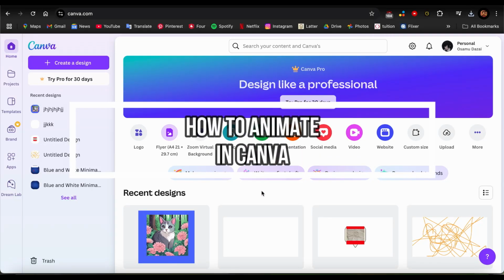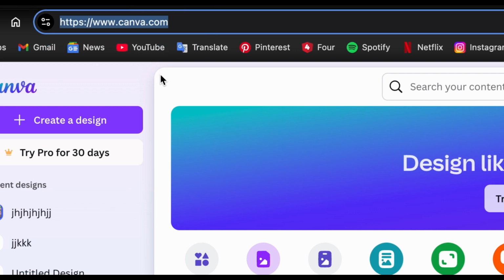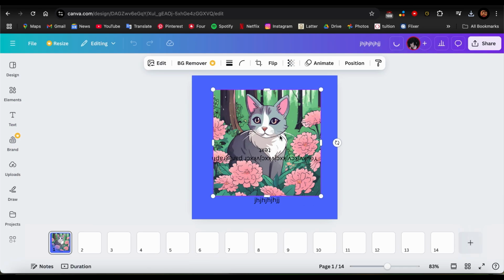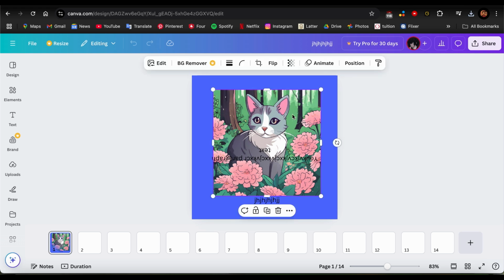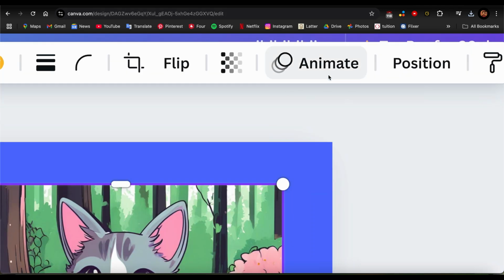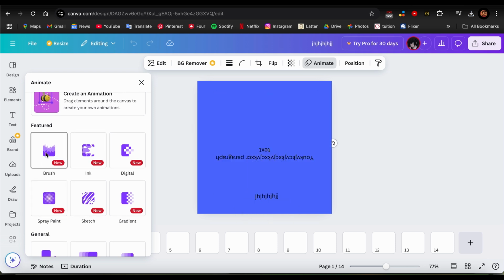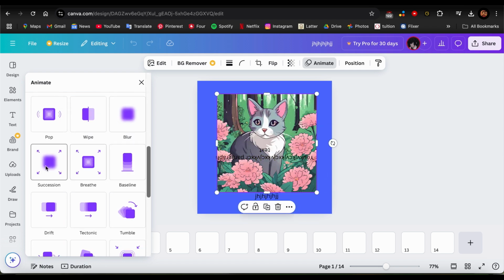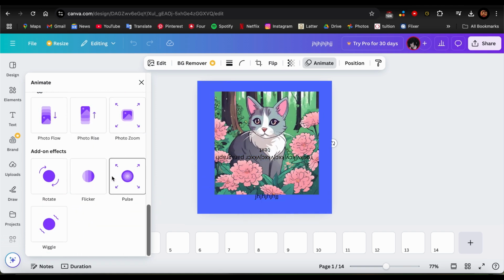How To Animate In Canva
Want to bring your designs to life? Discover how to animate in Canva and create eye-catching visuals with smooth animations in just a few steps.